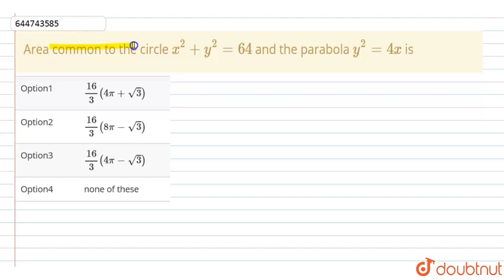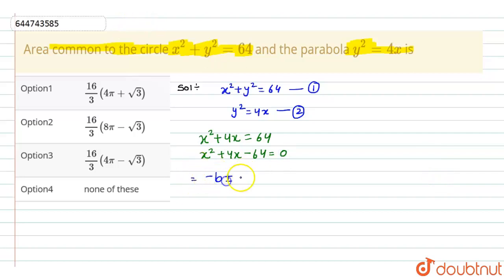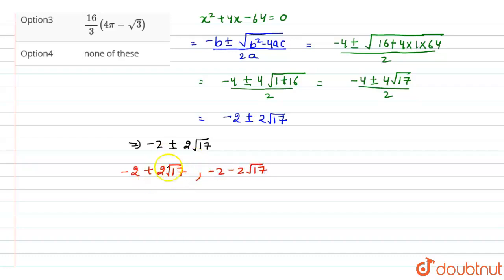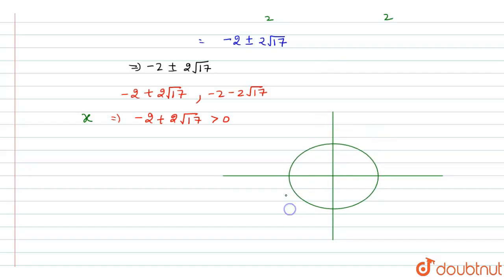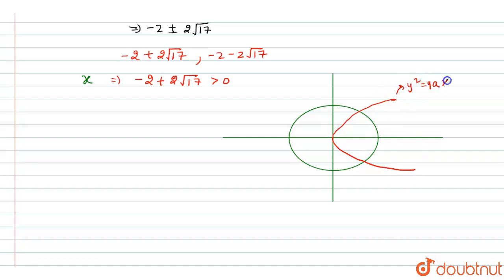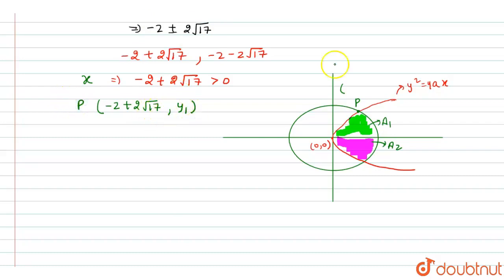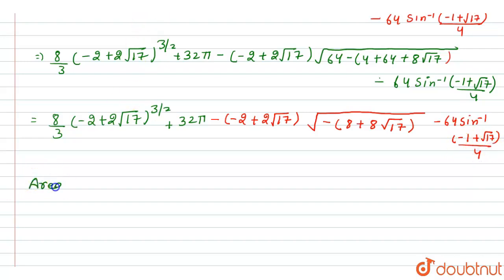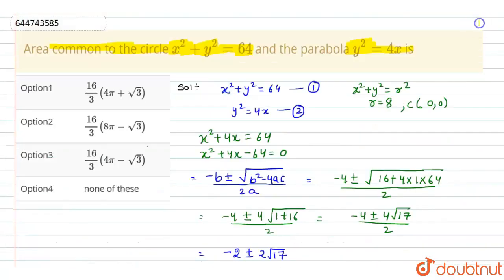Area common to the circle x^2+y^2=64 and the parabola y^2=4x is | 12 | AREAS OF BOUNDED REGIONS...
Area common to the circle x^2+y^2=64 and the parabola y^2=4x is
Class: 12
Subject: MATHS
Chapter: AREAS OF BOUNDED REGIONS
Board:IIT JEE

👉 Have Any Query? Ask Us.